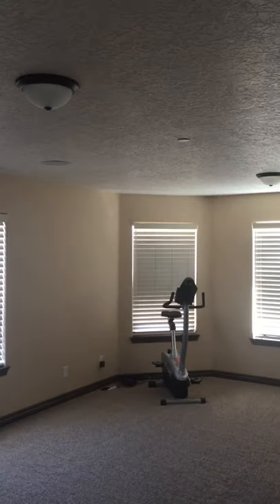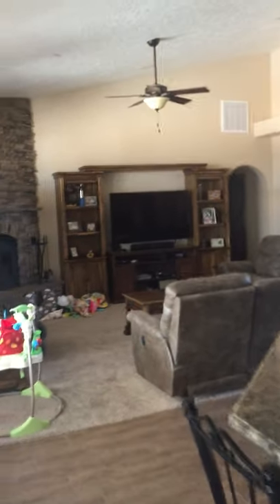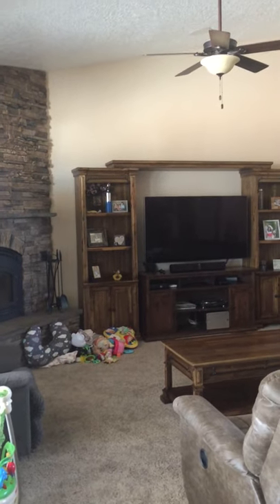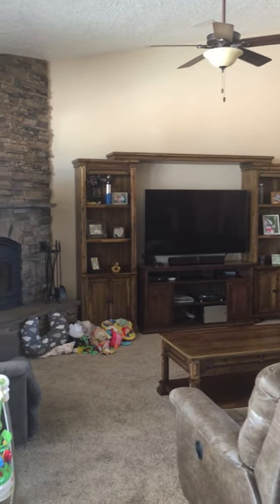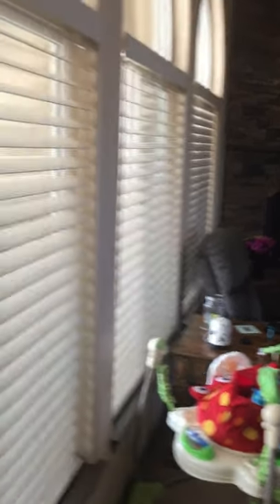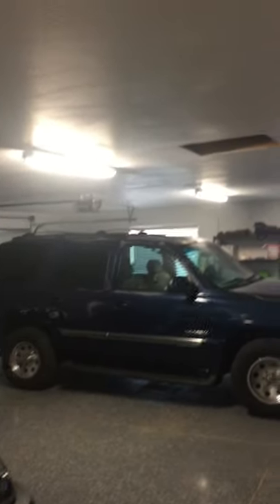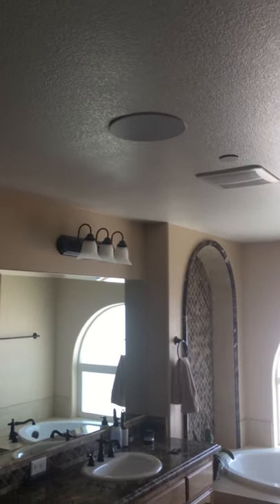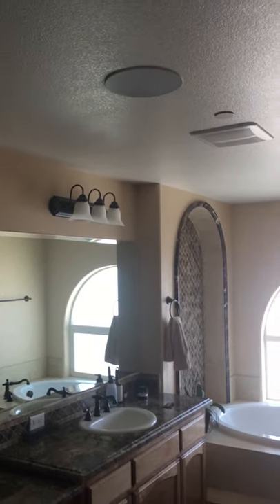Raspberry Pi/Logitech Media Server Based Whole House Audio System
In this video, I give you an intro to my whole house audio system. I am running Logitech Media Server on the Synology DS918+ to serve the files. I am running piCorePlayer on a Raspberry Pi as clients for the media. And I am using JustBoom Amp Hats for the Raspberry Pi to convert the digital files to analog and to power the passive speakers. Future videos will go over how to install Logitech Media Sever on your Synology NAS, how to install piCorePlayer on the Raspberry Pi/JustBoom Amps, and how to use iPeng for iOS to control the system!

If you have questions, please leave them in the comments and I will get back to you! I am including links to the music files I have used as well as links to the equipment needed to create the system. I will also link the package for the Synology NAS and piCorePlayer OS!

Raspberry Pi
JustBoom Amp Hat

MicroSD Card
24V Power Supply

Synology DS918+
IronWolf HDD

**BE SURE TO PICK THE RIGHT DISTRO FOR YOUR NAS**